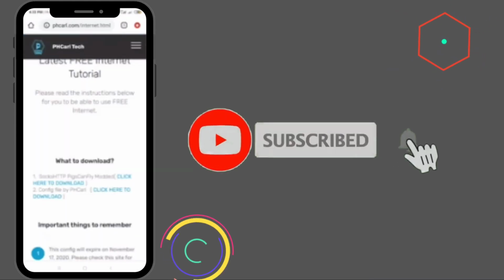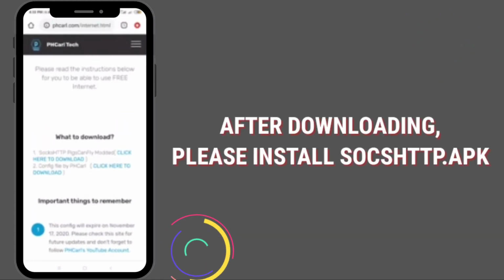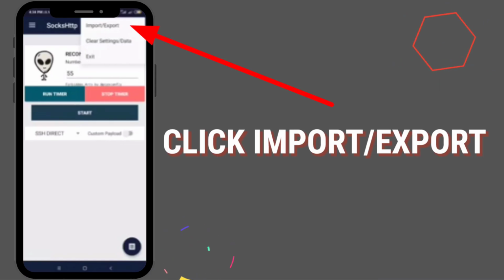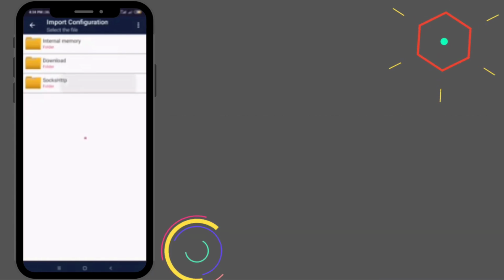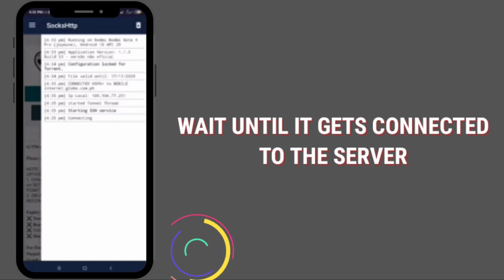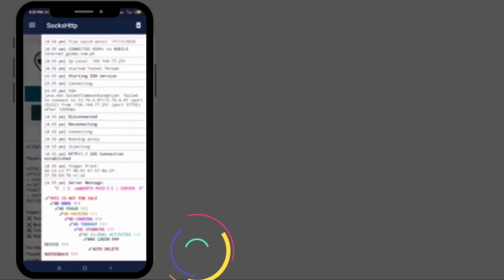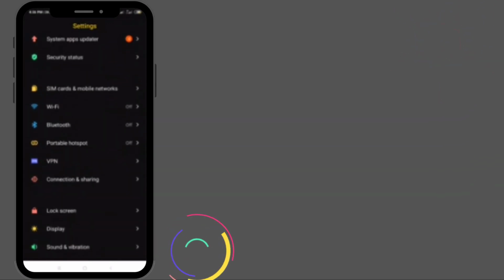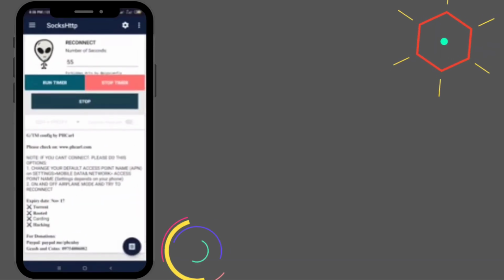FREENET (GLOBE/TM NO LOAD)